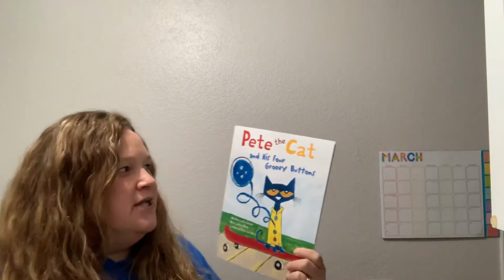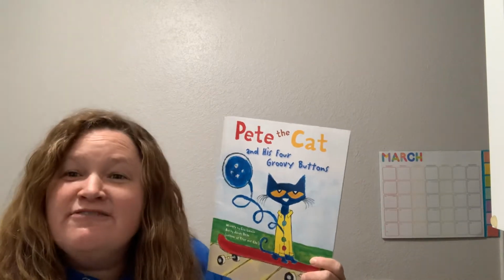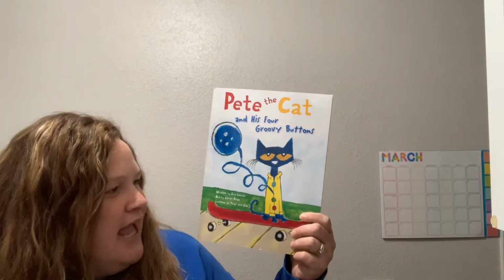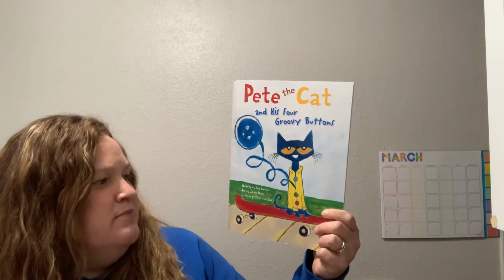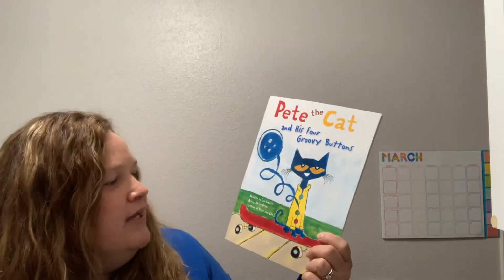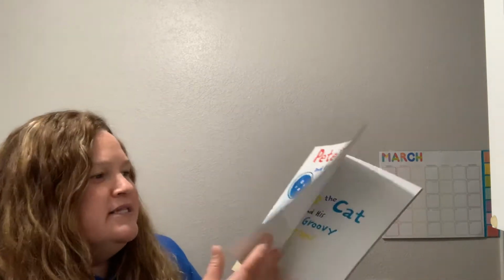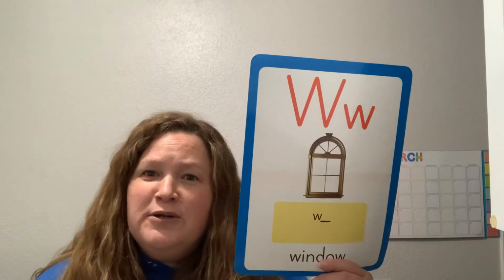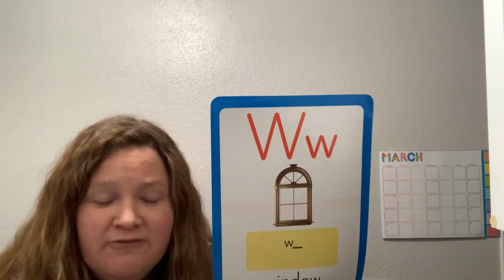March 31st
Pete the Cat and his Four Groovy buttons! Plus a letter w challenge!